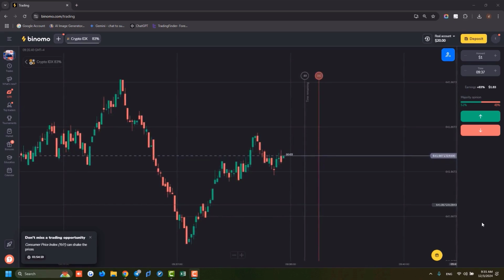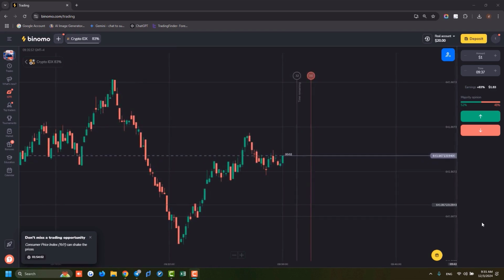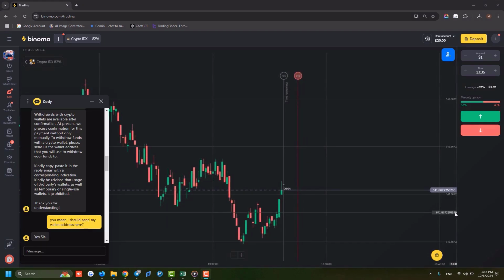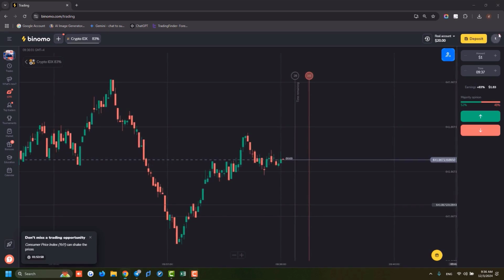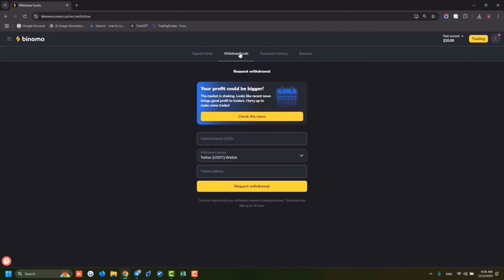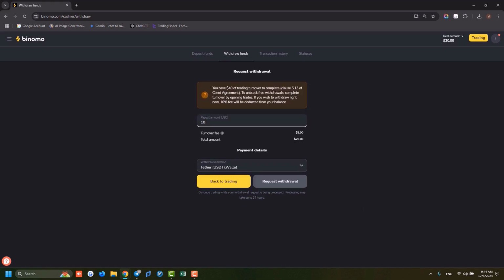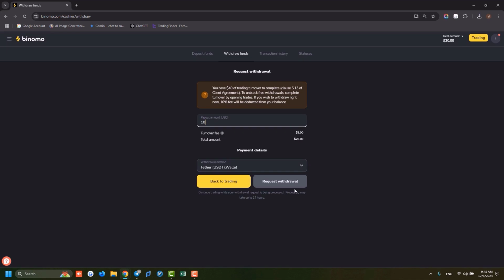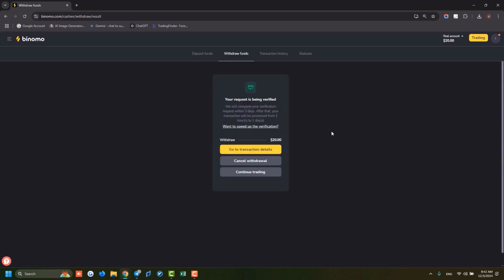📊 Binomo Withdrawal TRC20 [Tradingfinder]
🚀 How to Withdraw from Binomo Using TRC20 – A Step-by-Step Guide

📌 Curious about withdrawing funds from Binomo with the TRC20 USDT network?

🎯 In this video, we walk you through the secure and efficient withdrawal process, ensuring you can transfer your earnings seamlessly.

📈 TRC20 offers fast, low-cost transactions, making it one of the best options for traders looking to save on fees and speed up transactions.

✅ What You’ll Learn:

Setting up your TRC20 wallet for withdrawals.
How to request withdrawals on the Binomo platform.
Tips to ensure a smooth and secure transaction process.

💳 Whether you're a beginner or experienced trader, this guide will simplify the withdrawal process and help you enjoy hassle-free transactions on Binomo.

📥 Start today and manage your funds with ease!

00:00  Introduction
01:02  Starting  TRC20 deposit Binomo
01:20  Choosing TRC20 as Payment Method
02:24  Checking transaction history